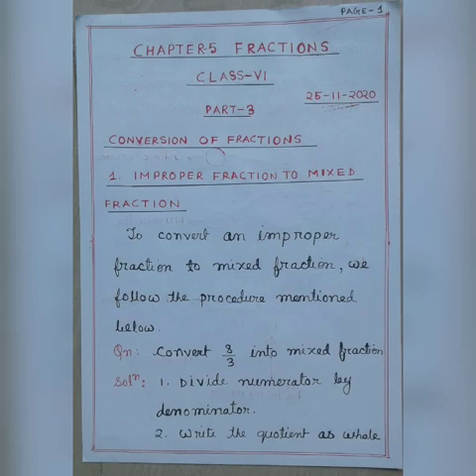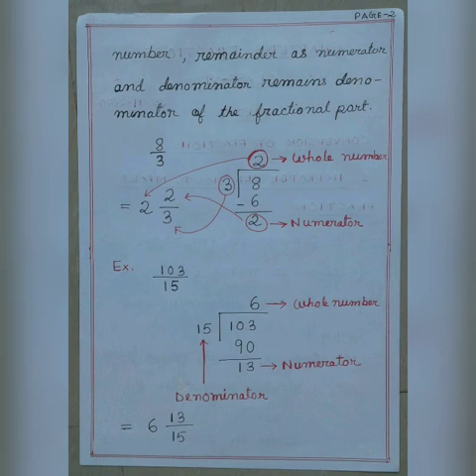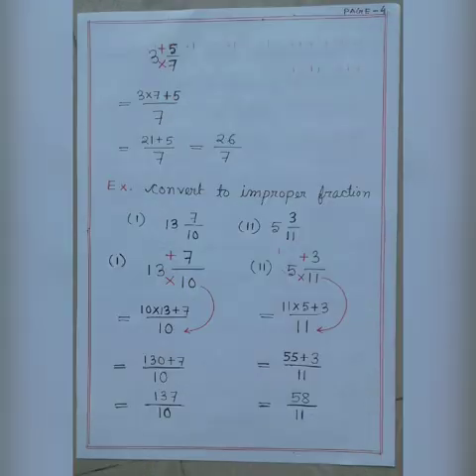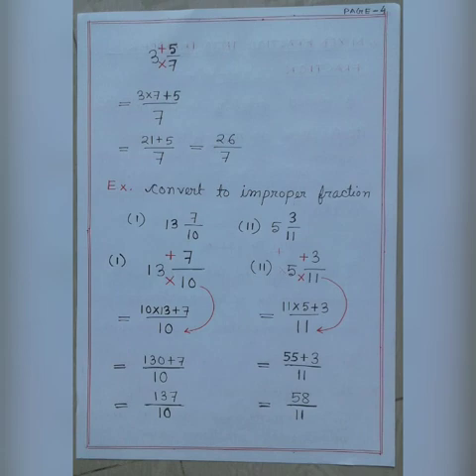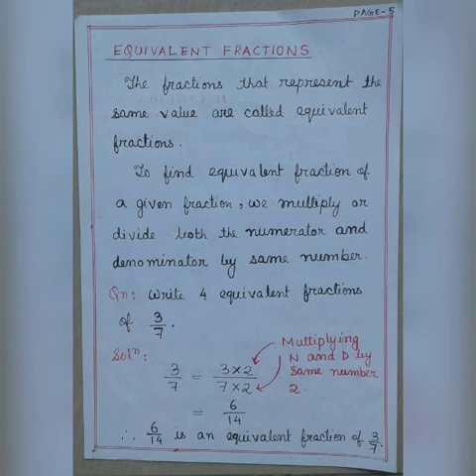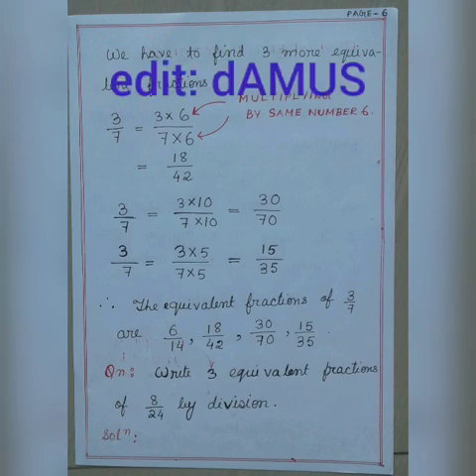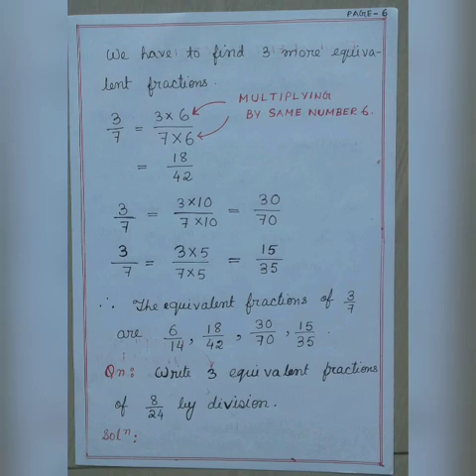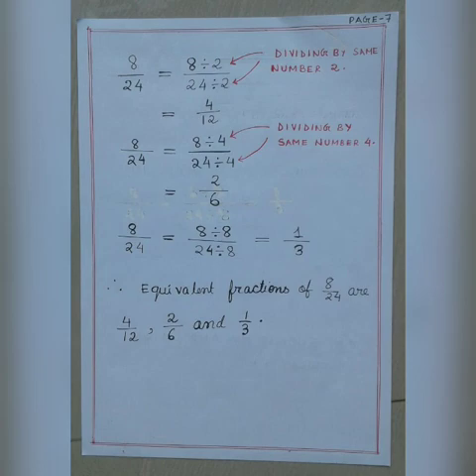Maths: cl 6: conversion of fractions: 25.11.20